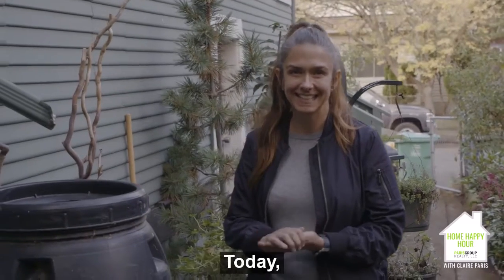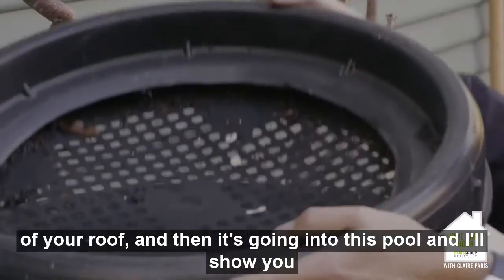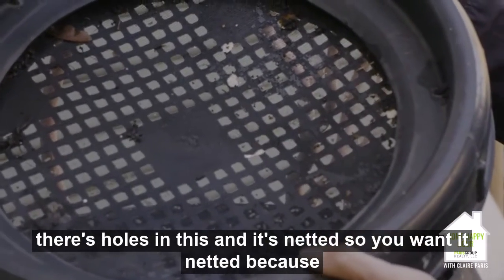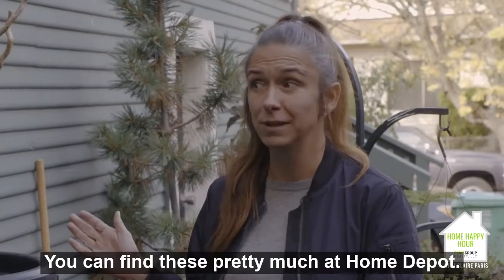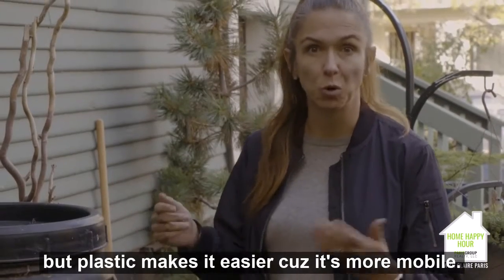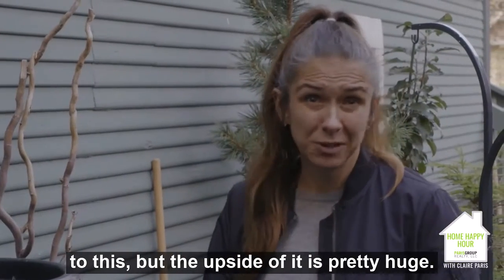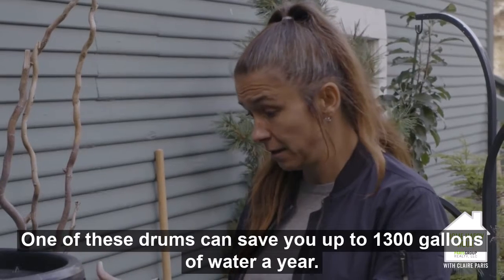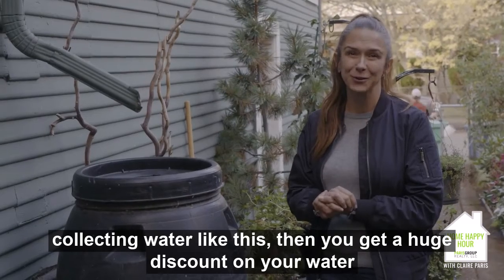Rainwater Collection Tips for Homeowners | Eco-Friendly Gardening | Home Happy Hour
On this week's episode of Home Happy Hour, Claire Paris of Paris Group Realty, LLC talks all about rainwater collection—just in time for Portland’s wet season! If you’ve ever wondered how to make the most of all that rain, Claire shares practical and easy tips for collecting rainwater and reusing it to water your plants, gardens, and landscaping. Learn more about:

✅ How to collect rainwater safely and efficiently
✅ Best practices for setting up rain barrels or simple collection systems
✅ Why rainwater is better for your plants than tap water
✅ Eco-friendly benefits of using natural water resources around your home

Whether you’re a homeowner, a gardener, or just looking to live a little greener, this episode will inspire you to make the most of Portland’s rainy months.

Have a real estate question or topic you'd like us to cover in this series?

 📞 LET’S CONNECT – Your Portland Real Estate Resource!

 🏡 About Claire Paris – Trusted Portland Real Estate Broker
Claire Paris is a top-rated Portland real estate agent and Principal Broker at Paris Group Realty, LLC—a local, woman-owned, family-run real estate firm based in North Portland. Backed by a family legacy in real estate and construction, and with professional experience in insurance, Claire brings a unique, well-rounded approach to real estate negotiation, contracts, and home buying strategy. Whether you're buying your first home, selling your current home, or investing in Portland real estate, Claire provides guidance rooted in deep industry knowledge and local market insight.

🧭 Serving Portland, OR & Vancouver, WA
📍 Office: 5214 N Maryland Ave, Portland, OR 97217
🌲 Licensed in Oregon & Washington

 🔑 We help you buy and sell homes that match your lifestyle and goals—Portland homes, local neighborhoods, real people.